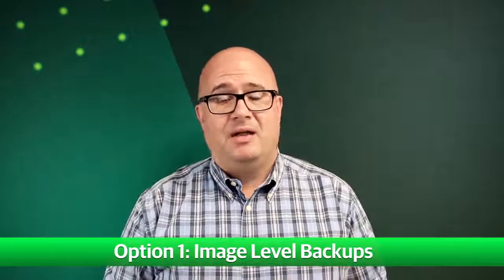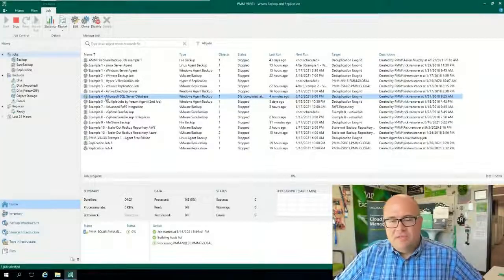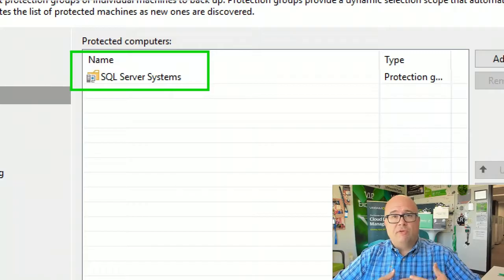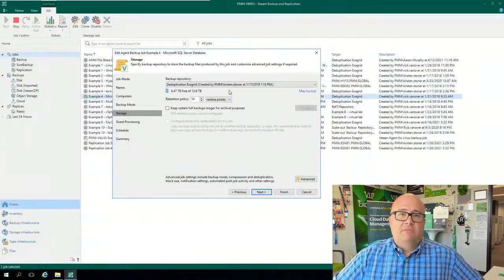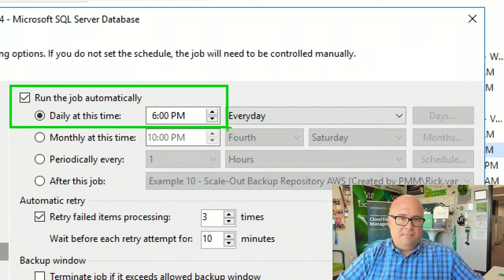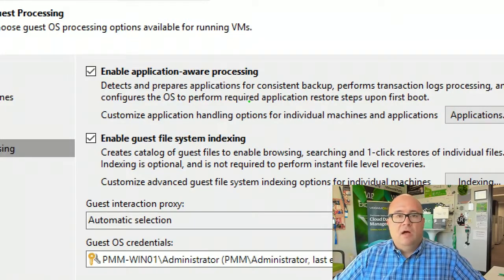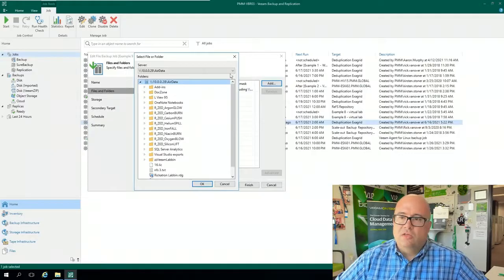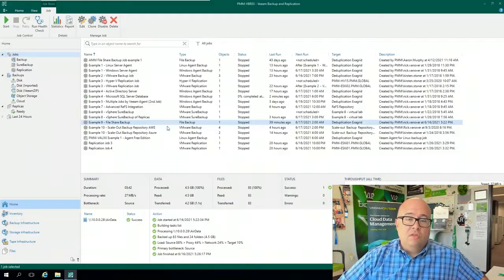How to Understand Your Backup Needs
These types of backup are covered by Veeam products as follows:

• Veeam Backup & Replication for image-level backup.

• Veeam Agents for Windows, Linux, IBM AIX and Oracle Solaris for volume-level or file-level backup.

• File-level backup protects only data of individual directories and files on the computer.

Watch this video to learn the differences between these backup types and where to configure them in the software.